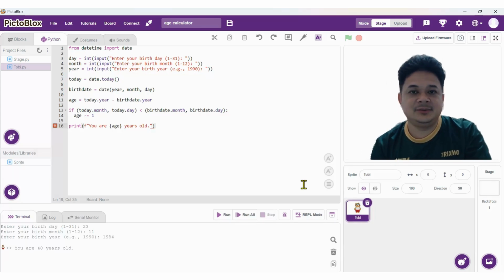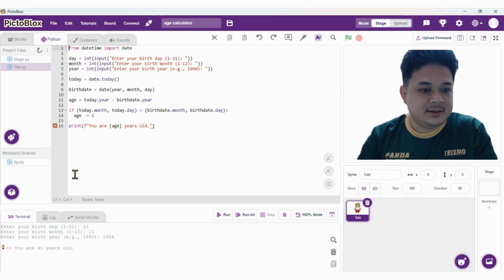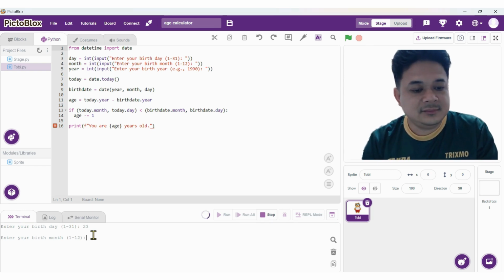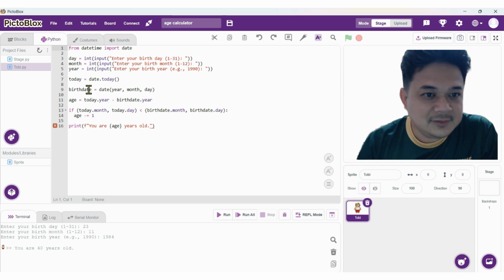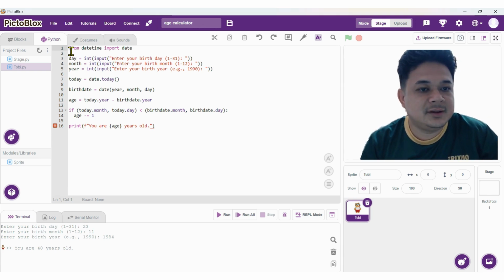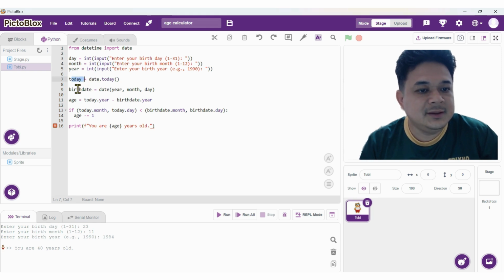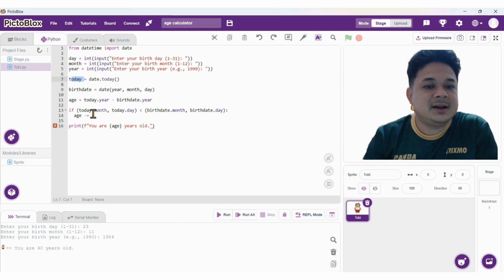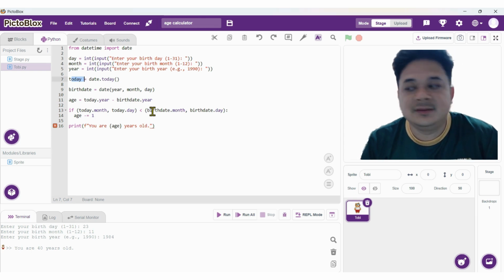Age Calculator | 3D and XR Studio | PictoBlox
Calculator to calculate user's age. Created using PictoBlox. My first DIY project with PictoBlox and I wanted to create the most difficult one for me yet. Simpler project like Guess the number is way too easy for me.